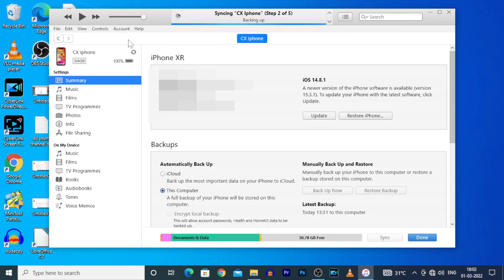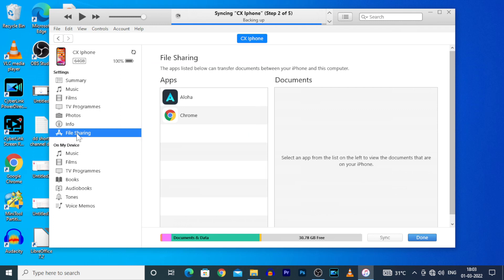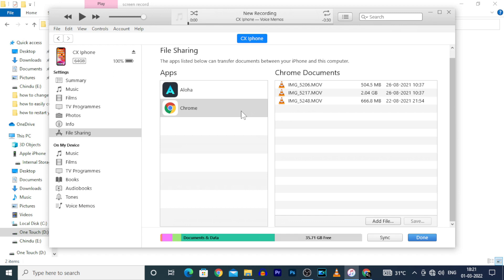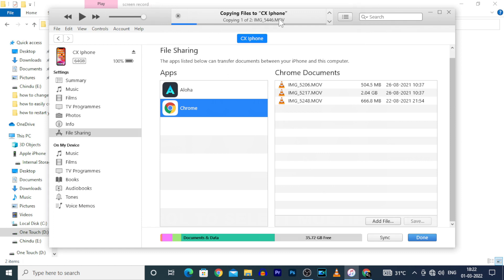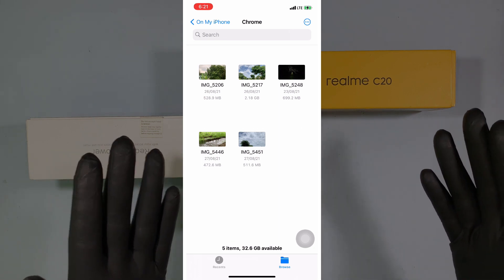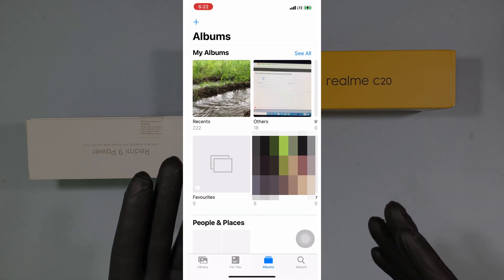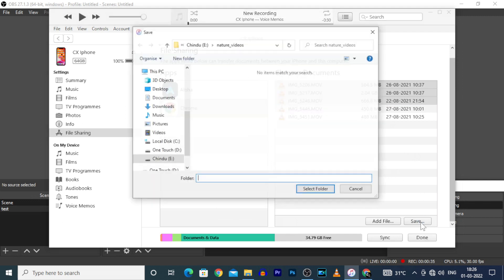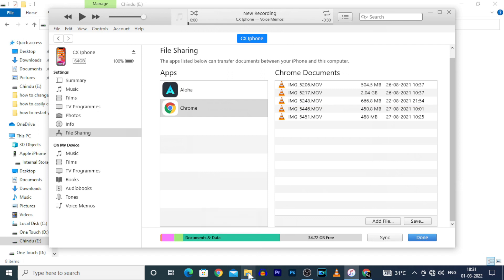How to Transfer Files from PC to iPhone? |Without losing Quality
How to Transfer Files from PC to iPhone? In this video i will clearly explained about how to transfer files from computer or laptop to your iPhone or iPad without losing the original quality and also i will showed you about how to transfer files from iphone to pc. Using this method you can transfer any files like photos,videos,songs,documents,anything without using internet connection.

Timestamps:
0:00 - Intro about video
0:09 - Compulsory things
0:46 - File transfer from PC to iPhone
3:15 - File transfer from iPhone to PC
3:55 - My Suggestion
4:36 - Important Conclusion